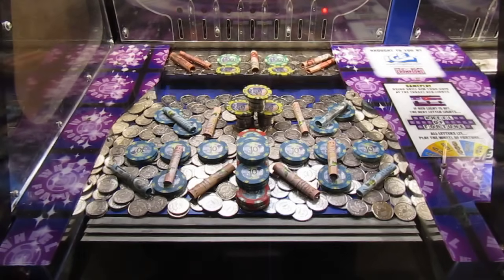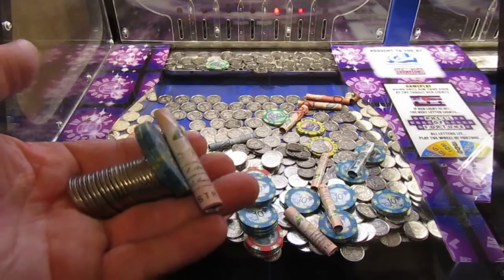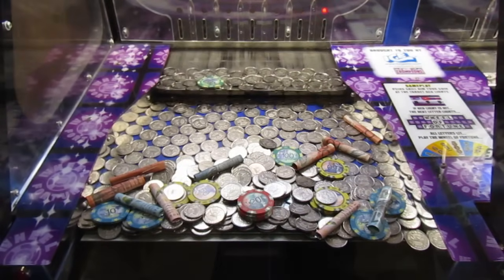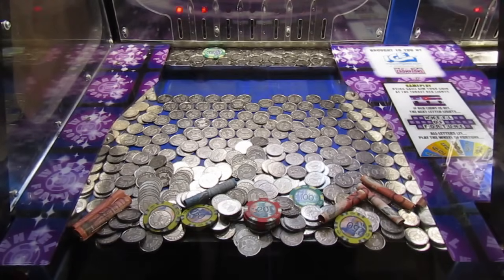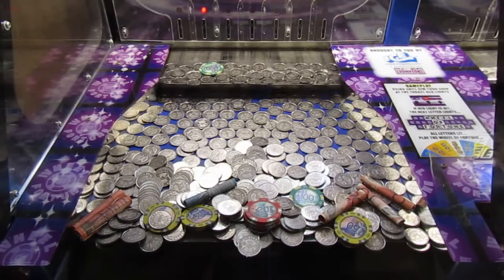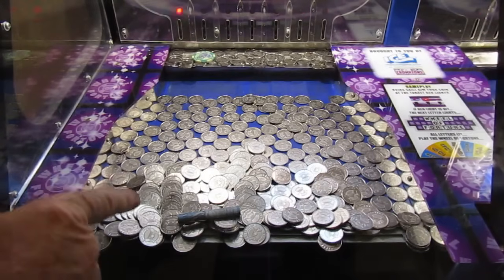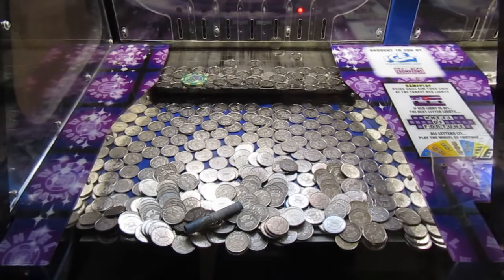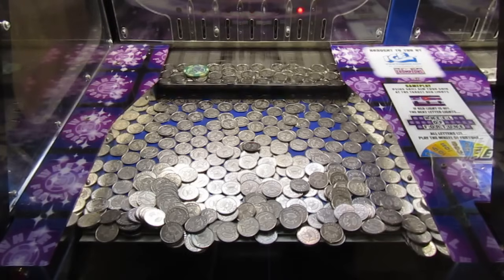I HAD A GOOD FEELING ABOUT THIS GAME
This is a fun channel with a bit of language, A High limit coin pusher game with twists and turns, i try to win everything all the time, hope you enjoy
This is a link to me second channel with my Daughter beach metal detecting